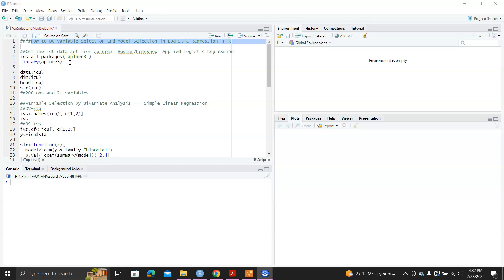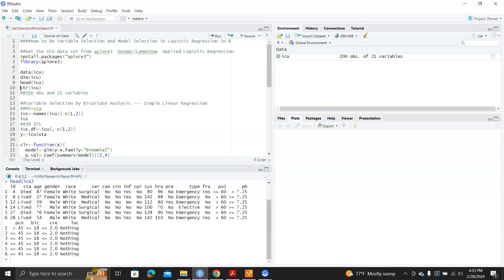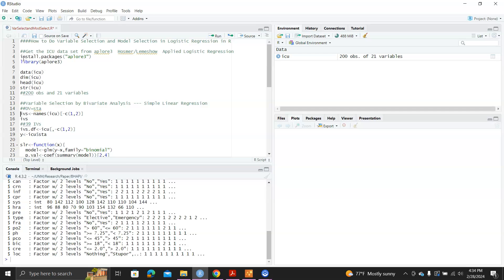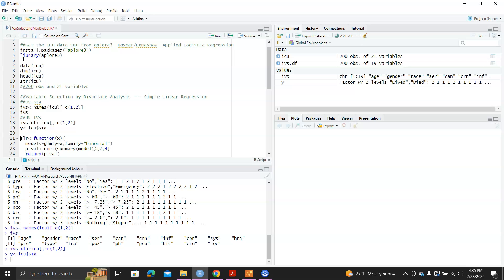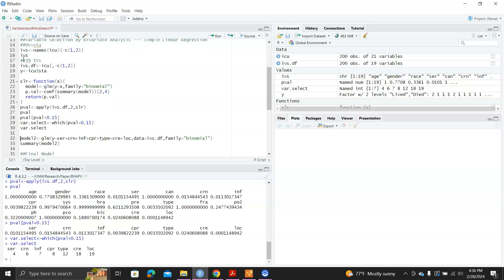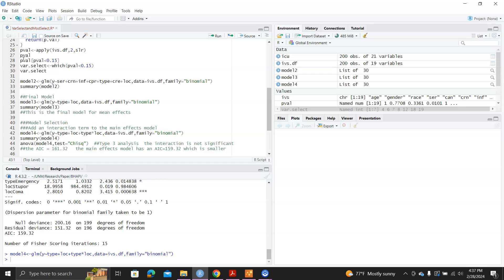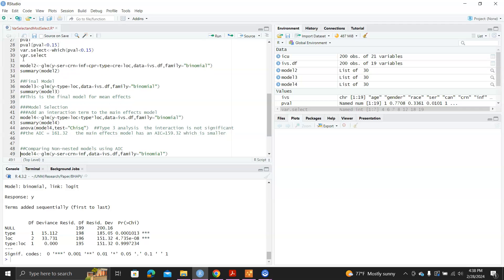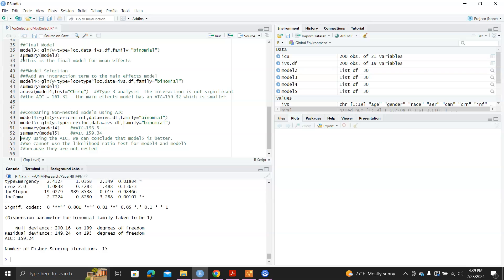Variable Selection and Model Selection in Logistic Regression using R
In this step by step guide, I will show you how to perform a variable selection procedure using R. This procedure is outlined in Hosmer and Lemeshow's book on Applied Logistic Regression. I will also demonstrate how to use the AIC value generated by the R function glm() for model selection.